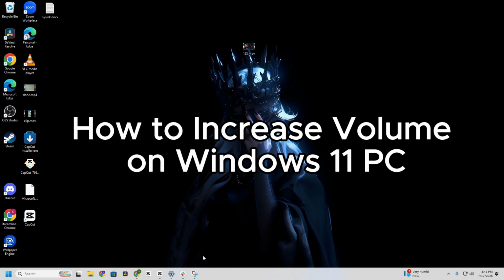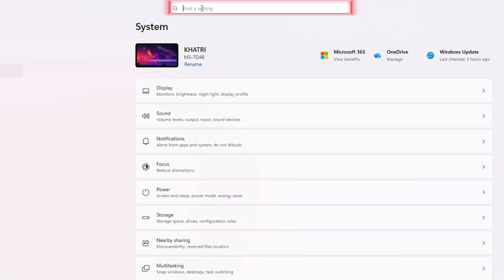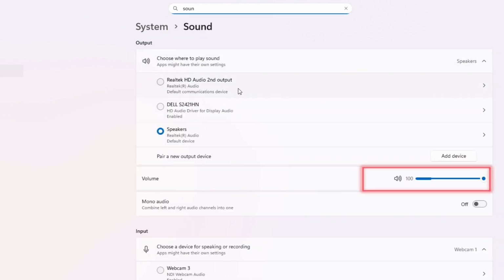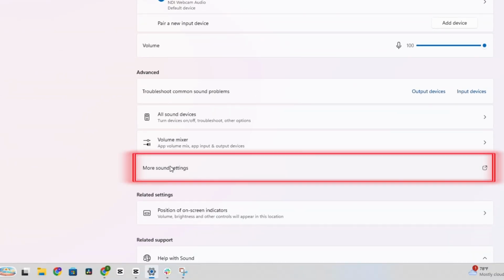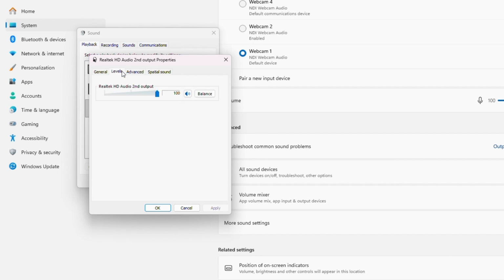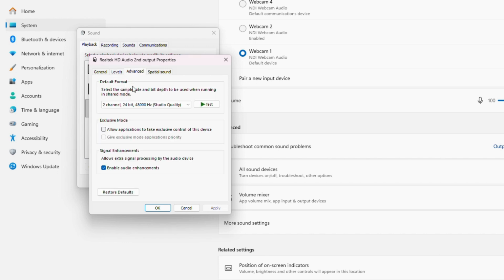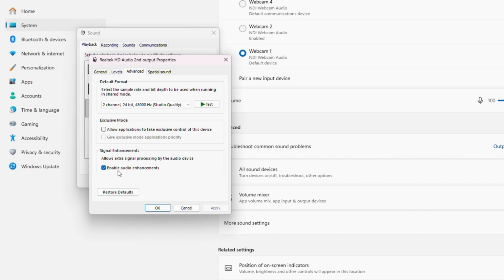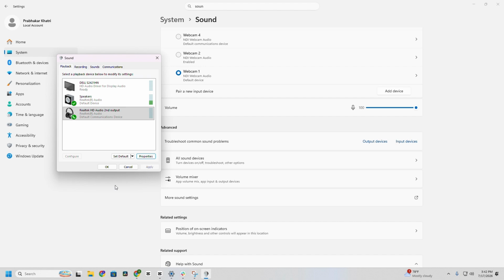How to Increase Volume on Windows 11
Learn How to Increase Volume on Windows 11 in this easy step-by-step tutorial. Whether your PC sound is too low or you want louder audio, this guide will help you adjust the Windows 11 volume settings and increase volume on Windows 11 quickly.

In this video, you'll learn how to boost sound on Windows 11, increase audio volume on your PC, and fix low volume on Windows 11 using the built-in sound settings. This Windows 11 sound tutorial is perfect for beginners looking for a simple how to tutorial for Windows 11.

Timestamps:
0:00 Introduction
0:20 Adjust Windows 11 Volume Settings